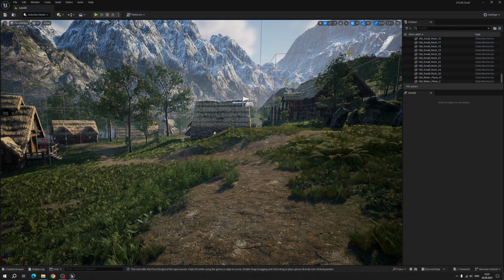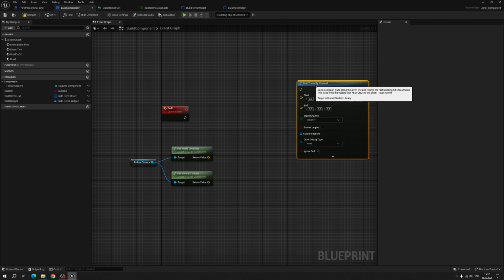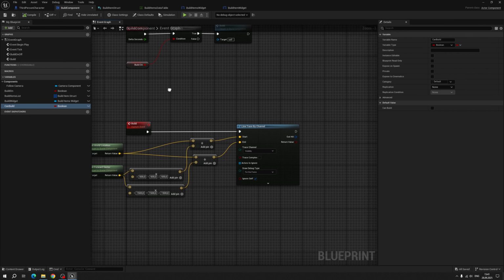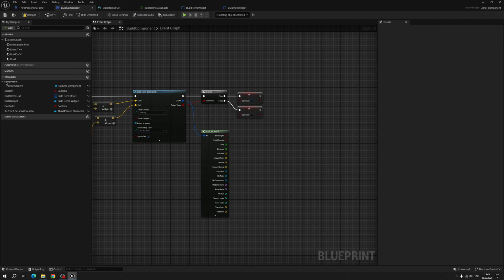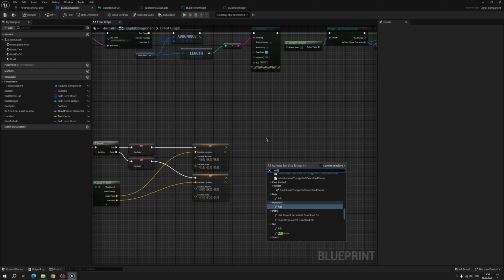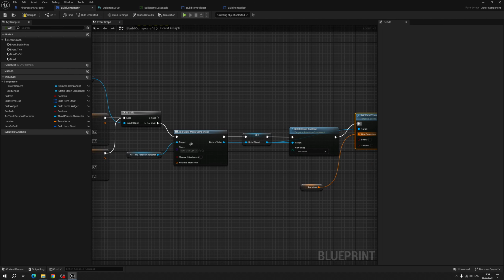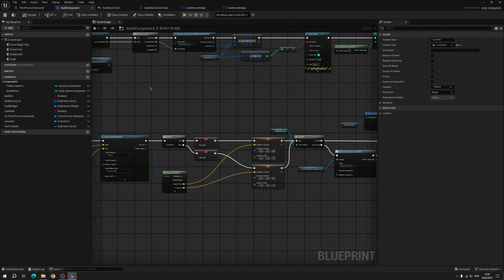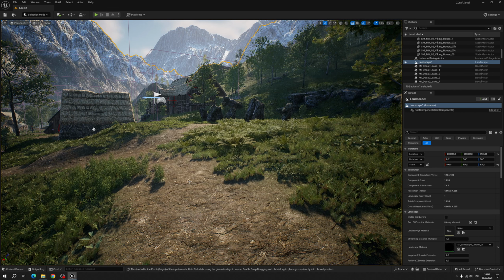Building System - 3 Spawn Ghost Item - Unreal Engine 5 Tutorial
This video is part of the Building System in Unreal Engine.
Line trace will be used in build mode, and at that collision point the mesh to be built will be displayed.